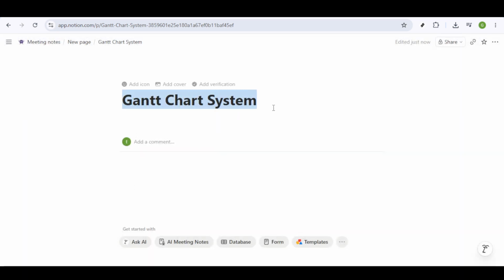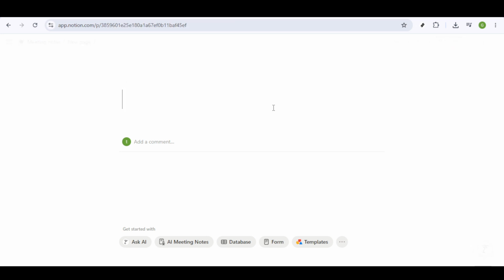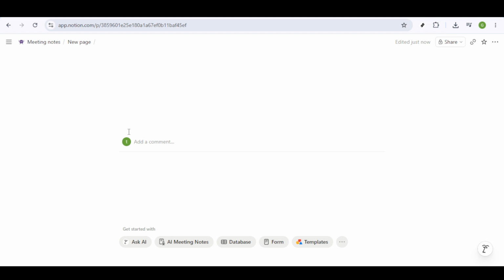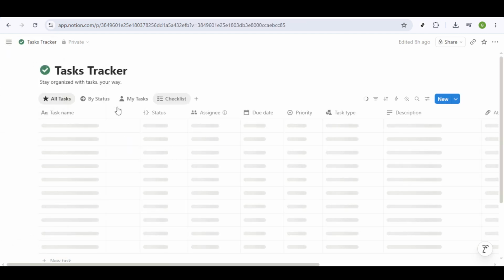How To Use ChatGPT To Create Notion Templates